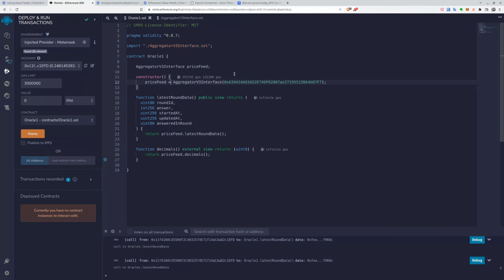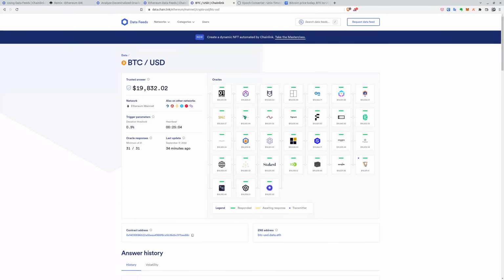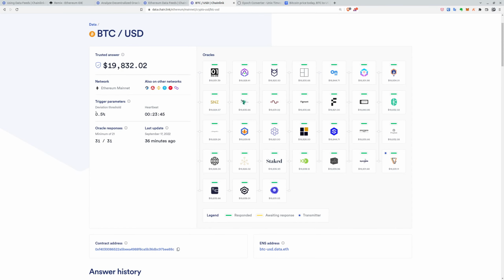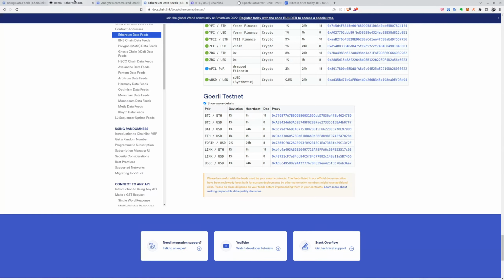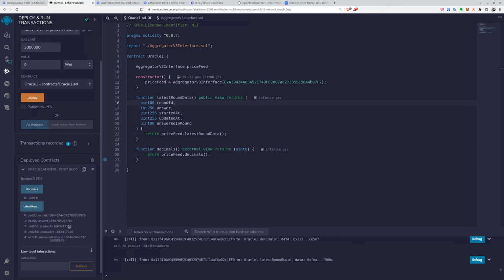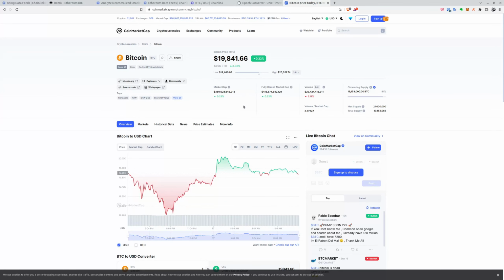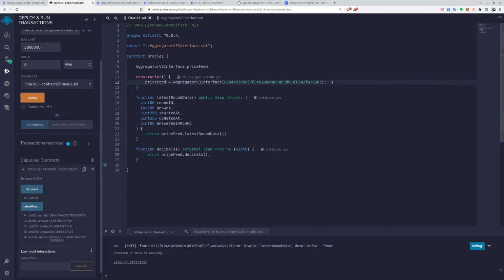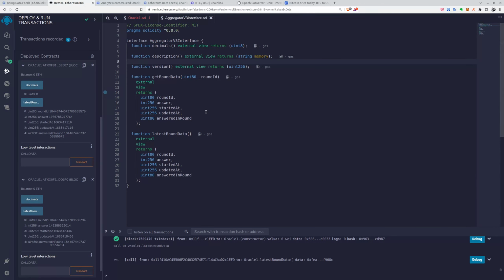Best way to get Blockchain Token Price (Crypto Token Price Checker)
Do you want to get the real prices 24/7 from Blockchain? Do you want 3rd party to do it for you? Do you want to code your mini-machine inside solidity? This video is for you!

You'll learn how to create oracle which listens to price changes in real time. You'll learn a thing about Chainlink Oracle! To learn how to do that watch our video and follow our steps!!!

0:00 Intro
0:12 Introduction to code
1:10 Chainlink Data Feeds deeper insight
2:48 Getting price feed address
4:04 Contract deployment on Goerli + results explanation
4:47 Time conversion
5:13 Verifying price
6:15 Listening to another price feed
7:39 Ending